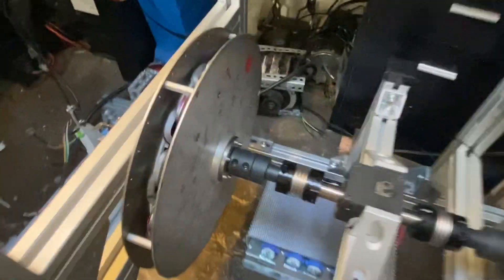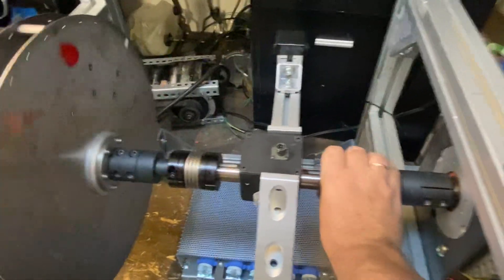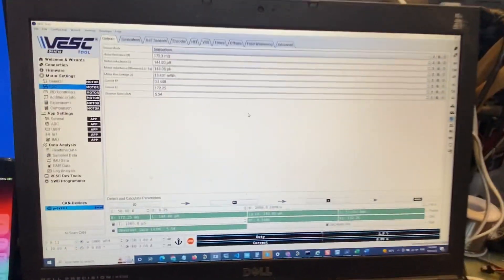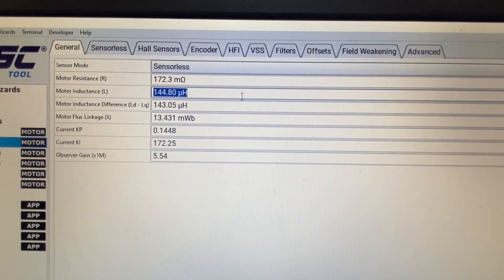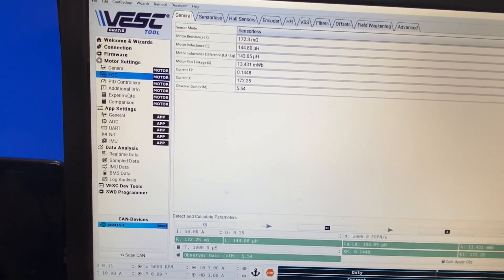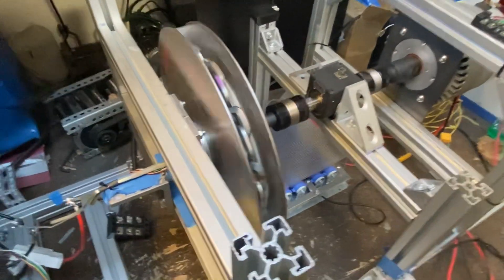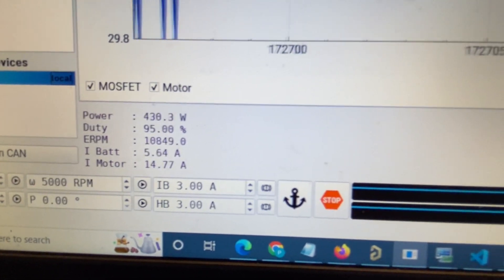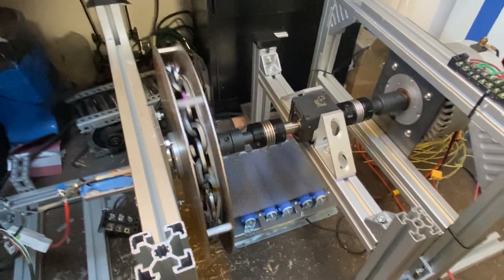Testing radial flux motor with PowerVelocity NextGen controller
First time running a radial flux motor. Passed detection and ran without issues.